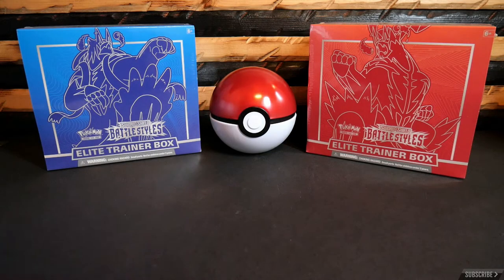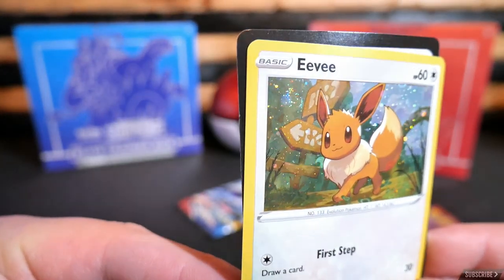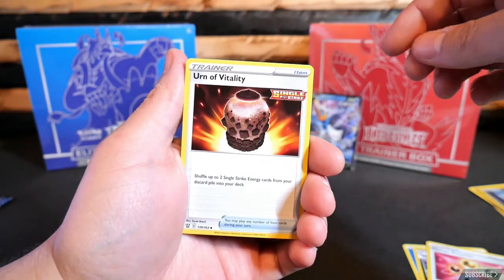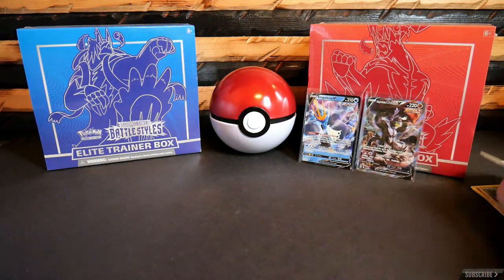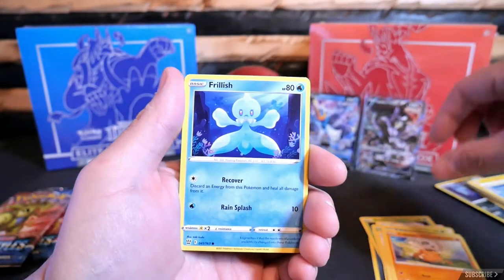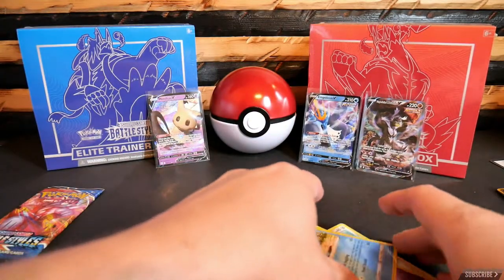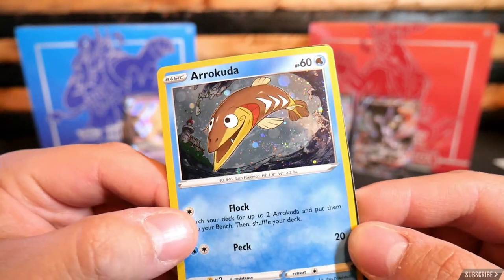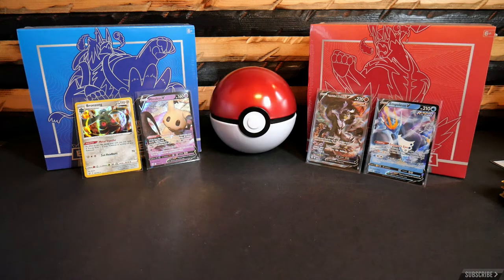Are All Triple Blister Packs Like This?! - [OPENING] Pokemon Triple Blister Packs - Battle Styles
Is the Battle Styles Triple Blister pack WORTH IT?? How do these Triple Blister packs compare to other Blisters?

Whats included with every Pokemon Sword & Shield: Battles Styles Triple Blister Pack:
- 1 of 2 foil cards featuring either Eevee or Jolteon:
- 3 Pokemon TCG: Battles Style booster packs
- A code card for the Pokemon Trading Cards Game Online

Hope you enjoy this Opening!

My Gear:
DJI Mavic Mini Drone
Panasonic Lumix G7 4K Camera
Panasonic Lumix 25mm f1.7
Canon 6D DSLR
Canon 24-70mm f2.8
Canon 50mm f1.4
FeiyuTech AK2000 3-Axis Gimbal Stabilizer
External Monitor
Zoom H1n Microphone
Alienbees B800 Studio Flash
LED RGB Light Wand!!